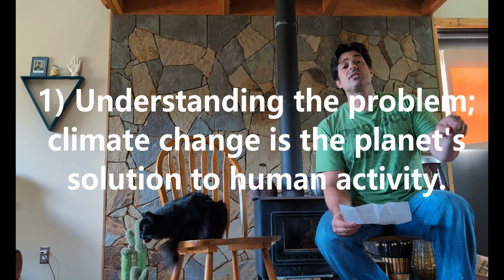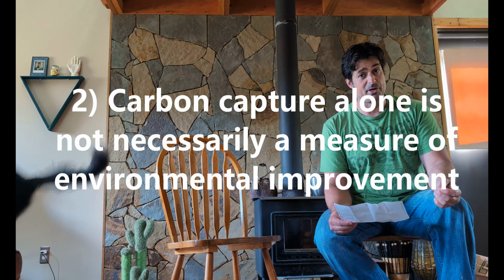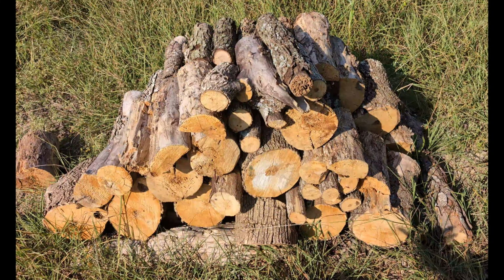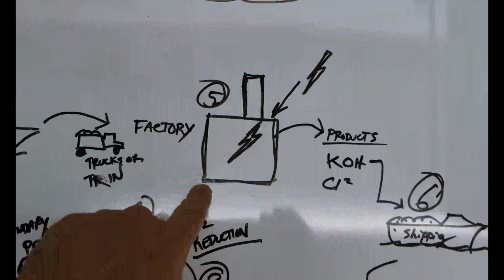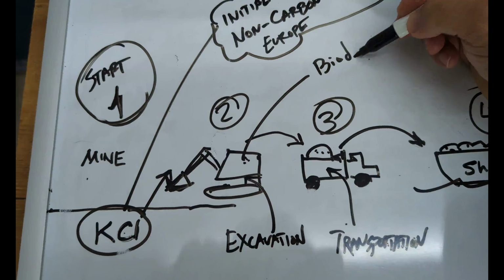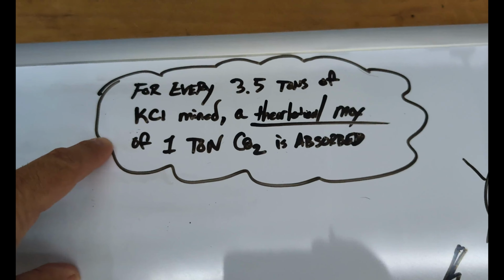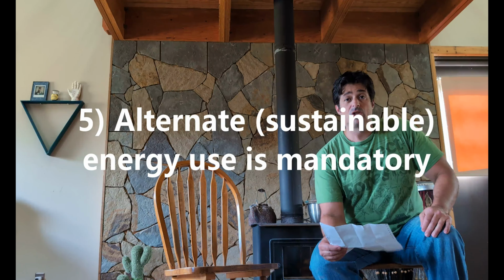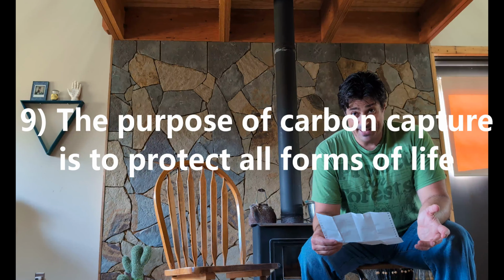9 Fundamental Concepts for Carbon Capture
Creating a carbon capture device that is viable in society and improves the health of the environment is exceptionally challenging.  In this video, I discuss 9 fundamental concepts for carbon capture devices or systems.

Those 9 concepts are:

1) Climate change is the Earth's solution to human activity
2) Carbon capture is not the only measure for environmental improvement
3) Scalability has to be checked for secondary damages when scaling up
4) Spanning multiple industries
5) Using alternate energy sources
6) Allegiance with the plant kingdom
7) Planetary scale soil and water improvements
8) Carbon capture device is only viable if it solves other problems too.
9) The purpose of carbon capture is to protect all forms of life

As an example process, potassium chloride is mined from a salt mine, converted into potassium hydroxide using solar electricity, then sent to a novel carbon capture device at a natural gas power plant.  In so doing, the carbon emissions from the power plant are reduced, and a secondary product, potassium carbonate, is produced, which can be sold to the timber/ag industry for soil improvements.

This link below describes the necessity for potassium in crop soil management.